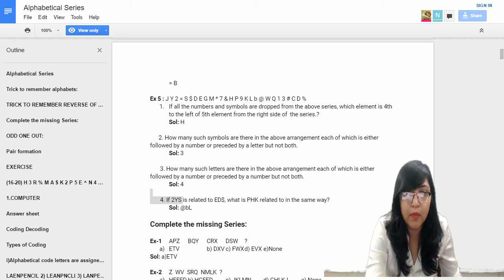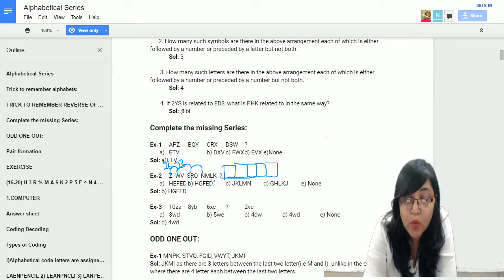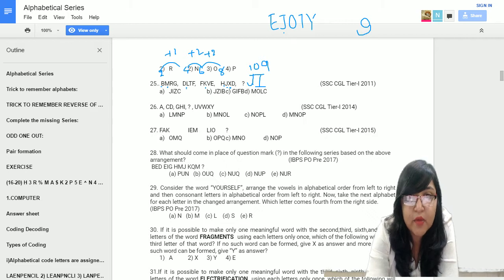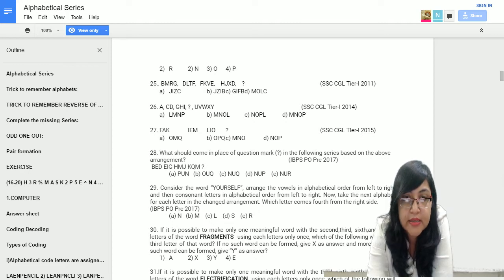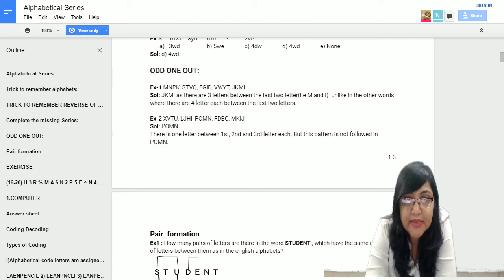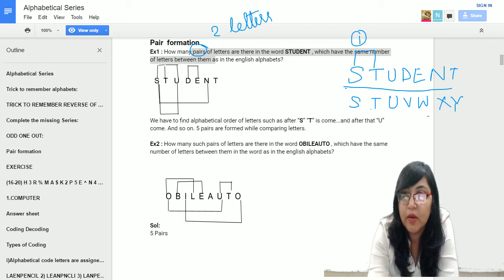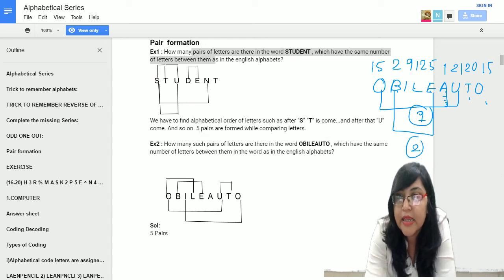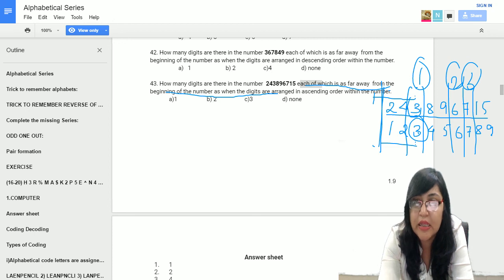Alphabetical Series Lecture 2 By Nelakshi Mam for IBPS PO | our Education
what type of questions can come in exam like SSC and Bank PO